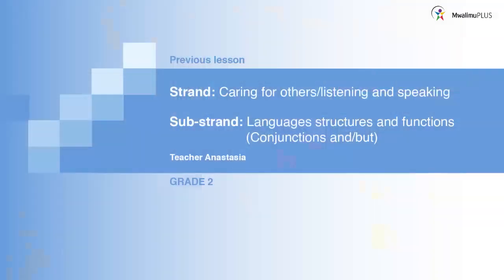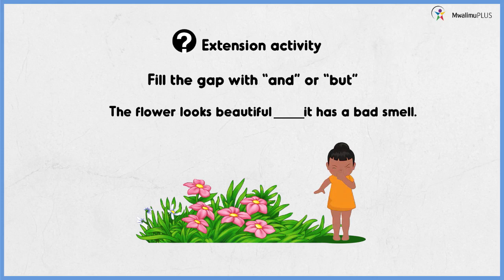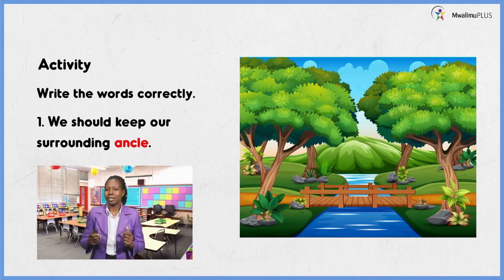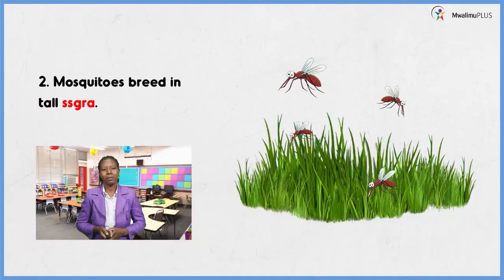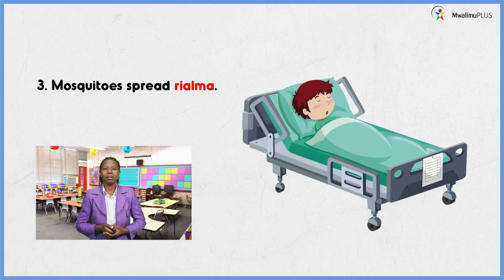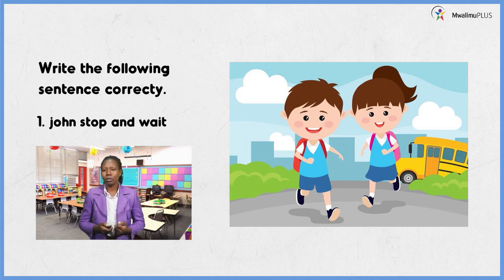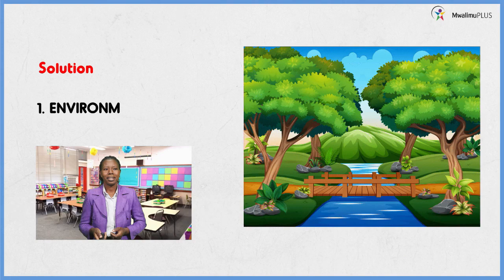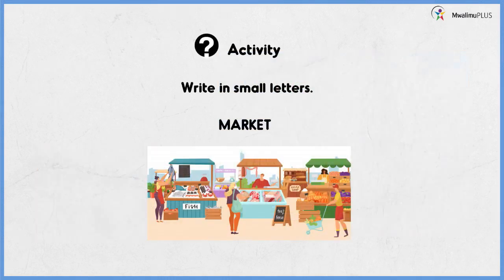MwalimuPLUS - CARING FOR OTHERS: WRITING - Spelling/Punctuation/Guided writing